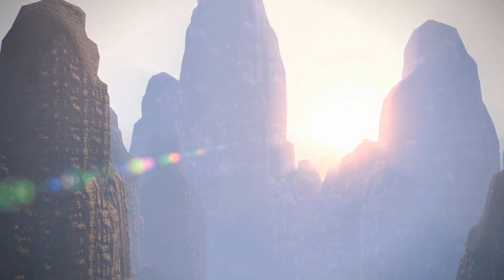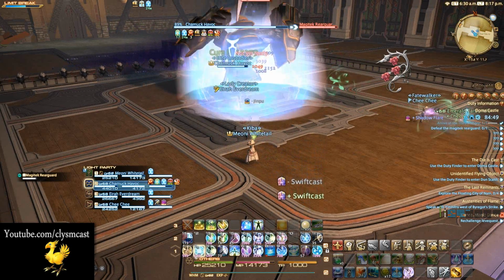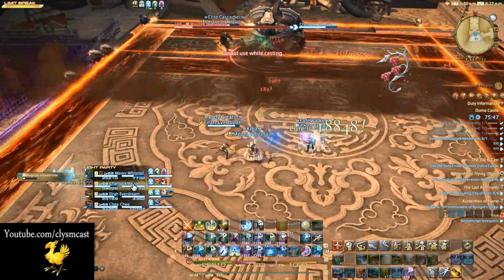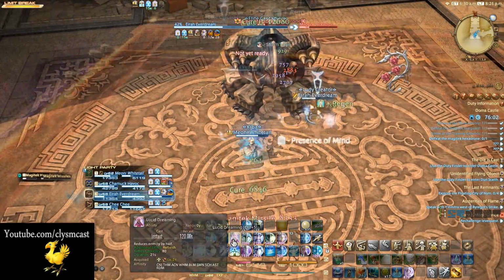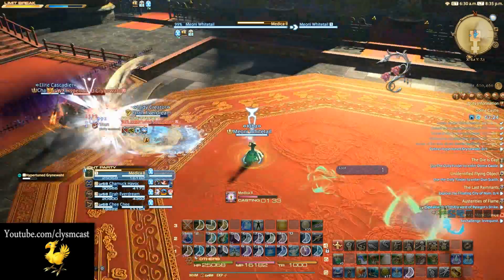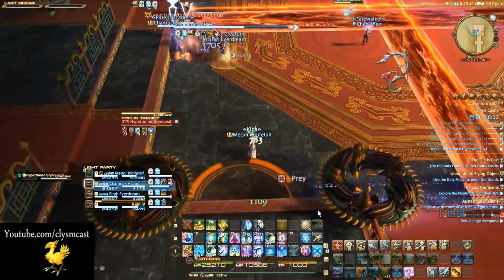FFXIV Stormblood: Doma Castle (Lv67) Boss Guide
Meoni prepares to take back Doma!